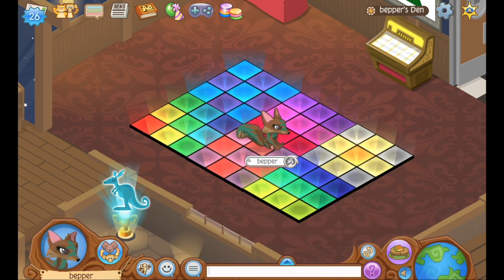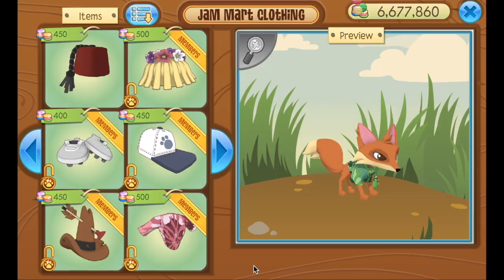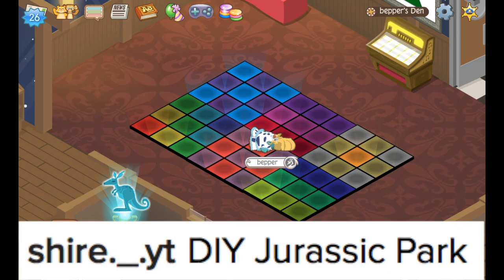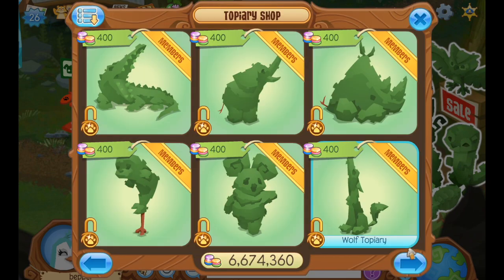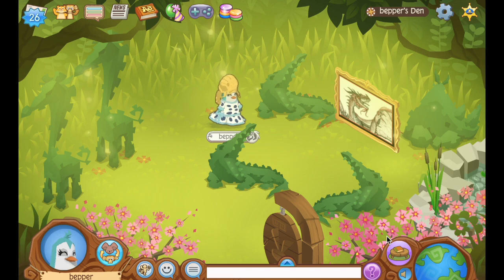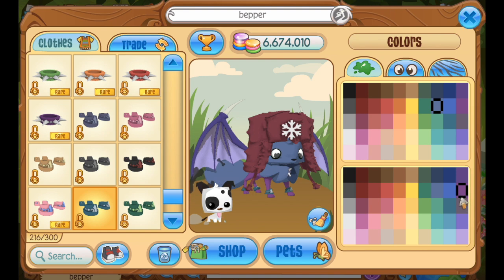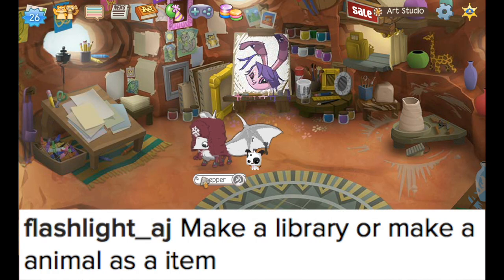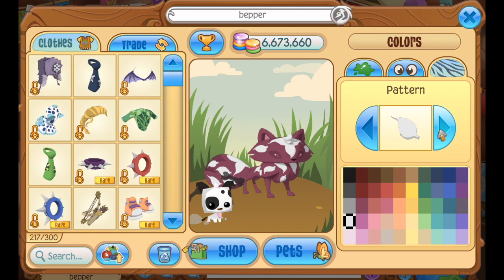Animal Jam Amazing Diys!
Hey guys, and welcome to another Animal Jam video!
Today in Animal Jam, I test out some DIYs!

Bepper
Bridgewater, MA 02324

- Bepper 🦄